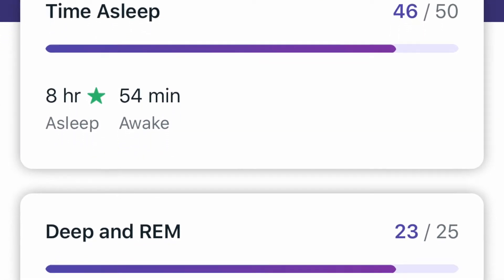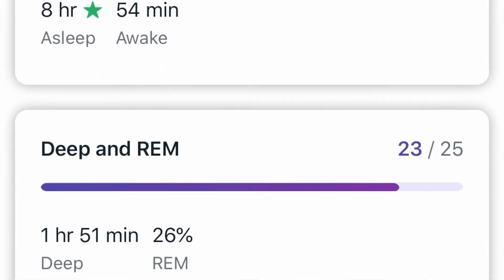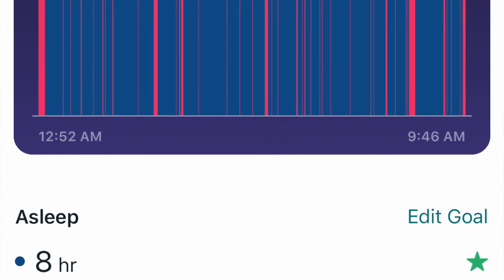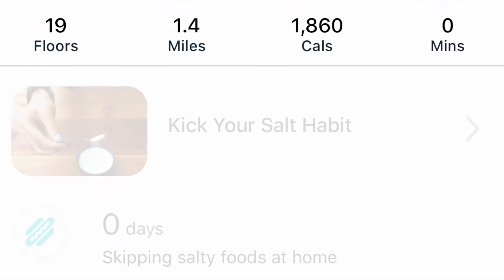FITBIT CHARGE 3: IS IT WORTH IT? (full review on the BEST and cheapest fitness tracker EVER!)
I didn't talk too much about alternatives but I went into depth about the fitbit charge 3 and its app. hope this video was helpful!!
Instagram: womanjari (MAIN) and manmanlovesmakeup (SECOND/extra stuff)
PODCAST/RELATED PODCAST EPISODES: